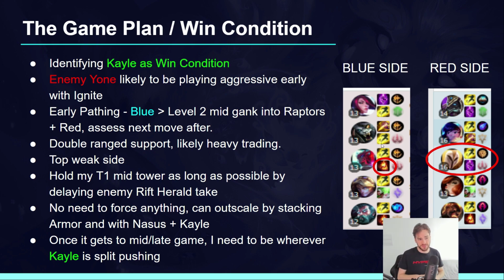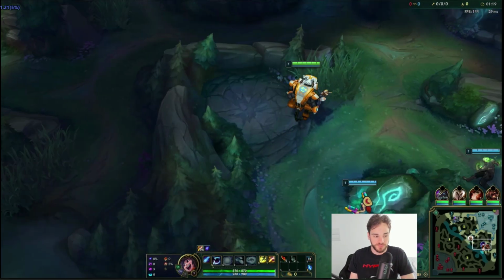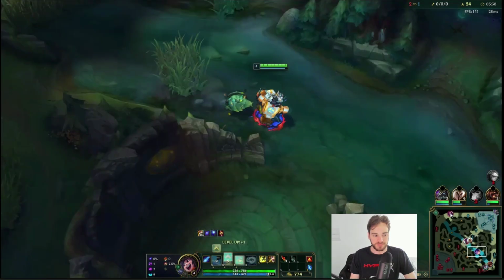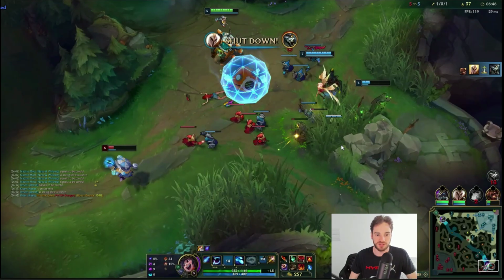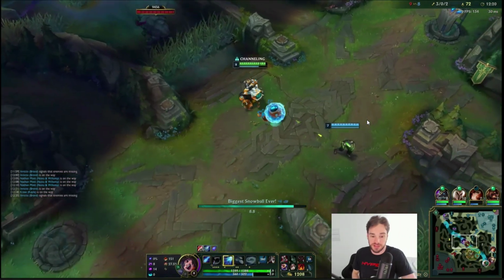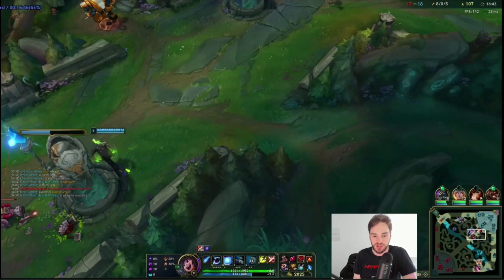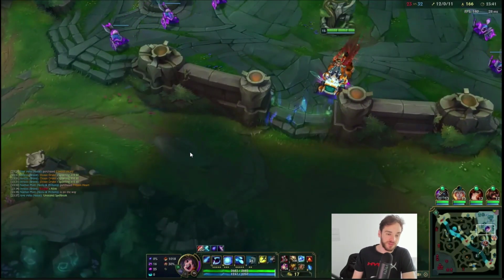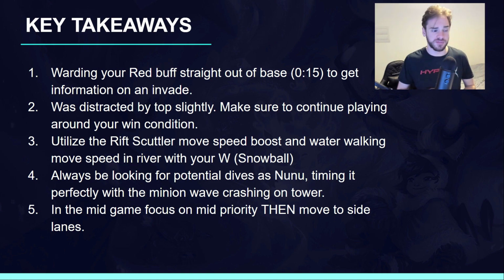Creating and Executing a Game Plan with Nunu - Master Tier Review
In this video I use one of my recent ranked games to demonstrate how I think about creating a win condition and executing around it.

TIMESTAMPS:
0:00 - Introduction
0:56 - The Game Plan / Win Condition
5:07 - Runes
6:35 - Game review start
39:20 - Match History
40:05 - Early Recap
42:28 - Key Takeaways